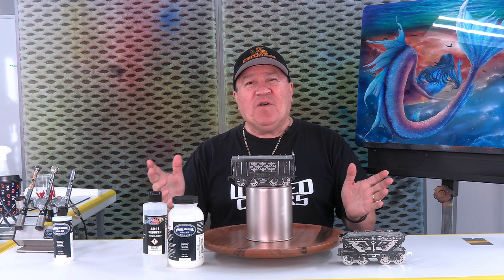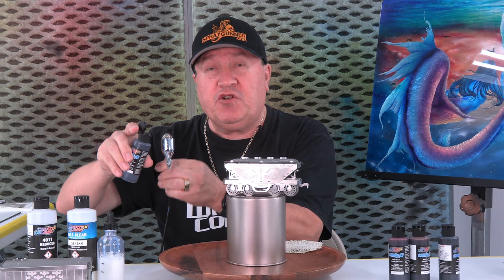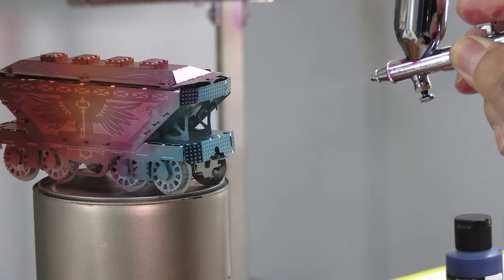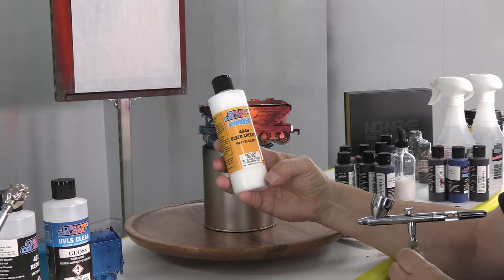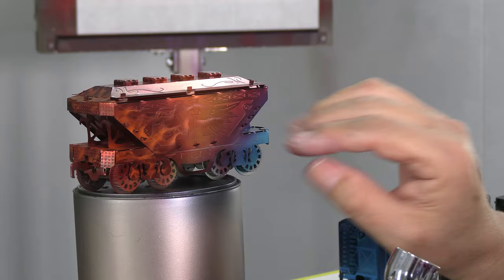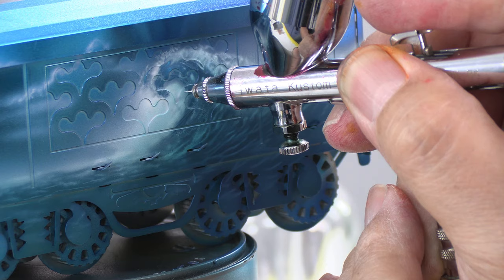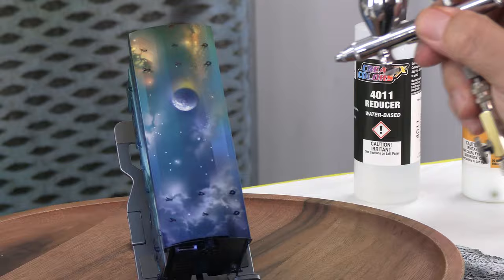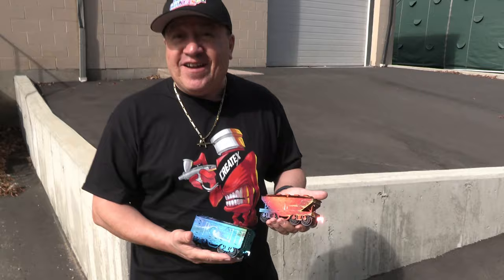Gerald Mendez's Candy Train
Gerald Mendez paints a tin, model train with Createx's candy2o colors for an incredible anodized-candy finish. Metal Time model train, candy2o colors,